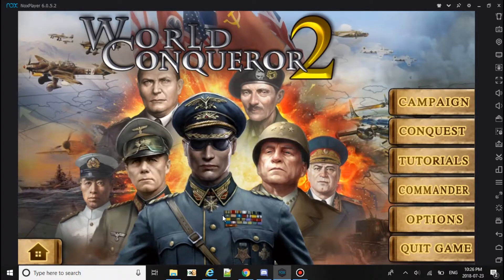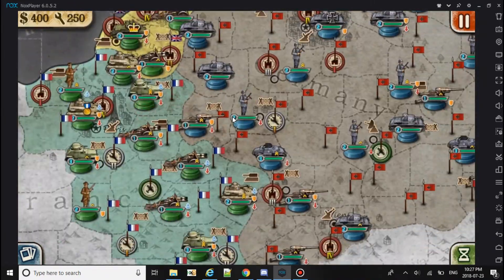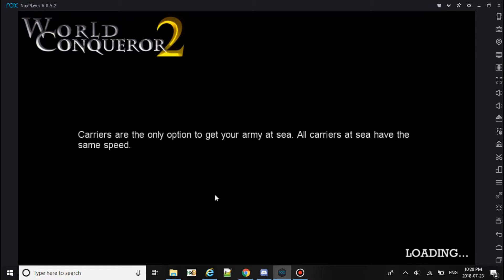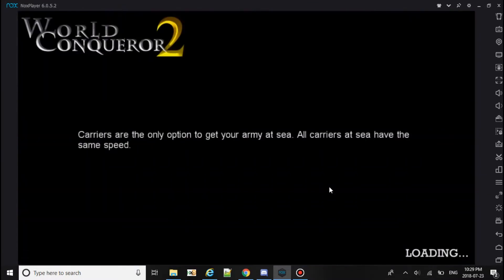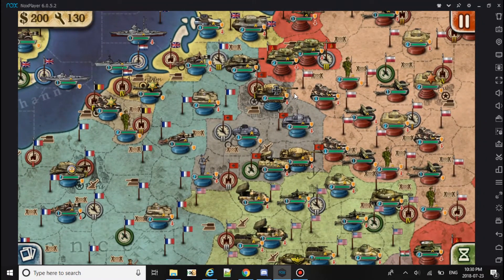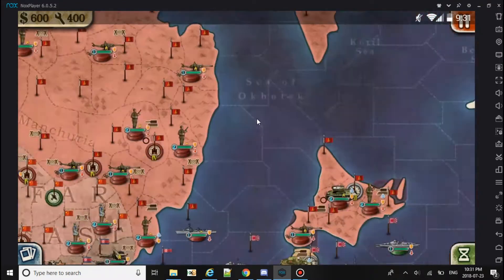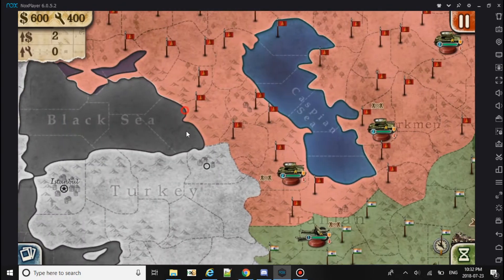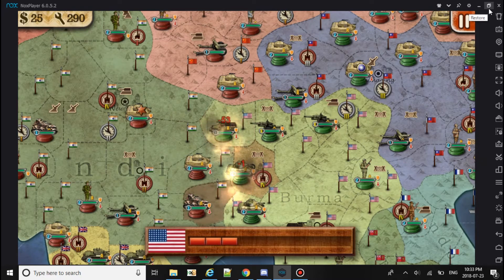WC2 Cold War 3 3 1 Review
Here thread link and all the information about the mod